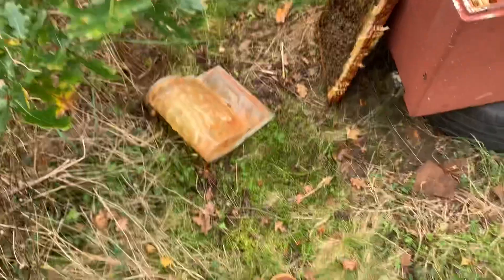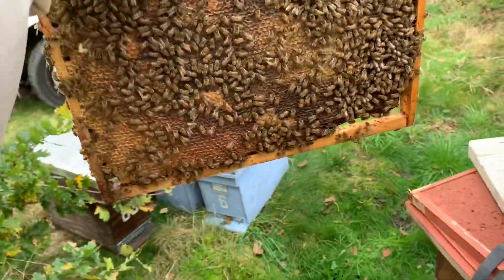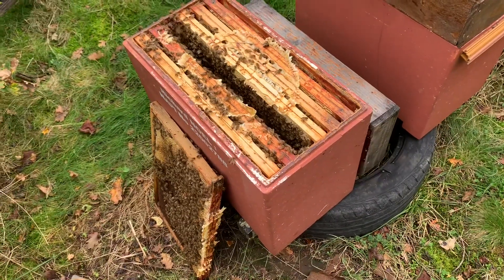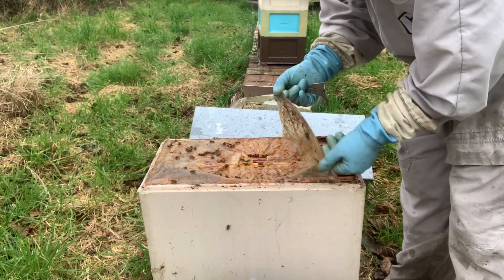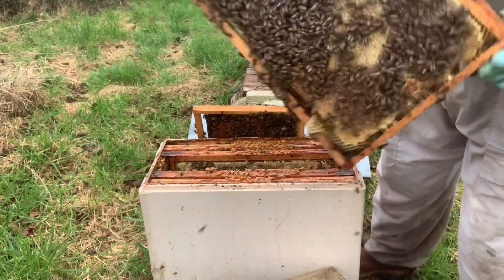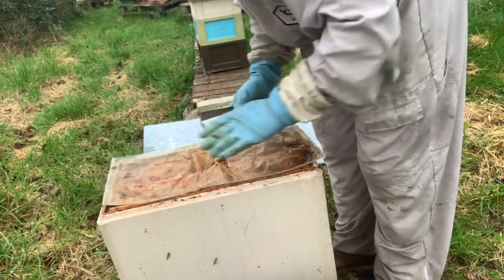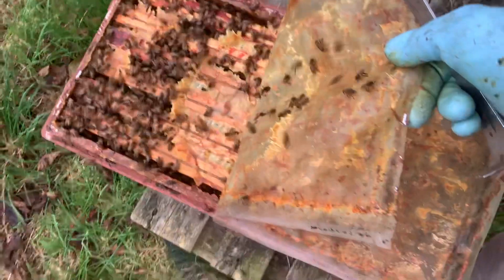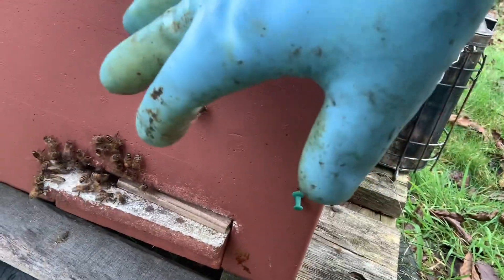Are we far from broodlessness?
When are our colonies most likely to be broodless?Nobody really seems to know by the evidence points towards right at the end of the autumn as we start the winter? In this video I’m just having a look at a few nucleus colonies to check that theory out.